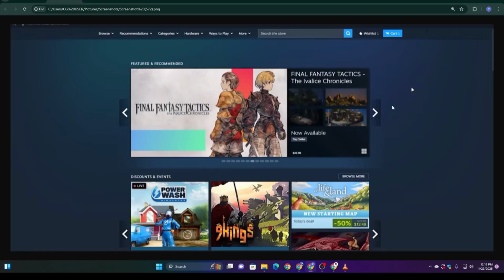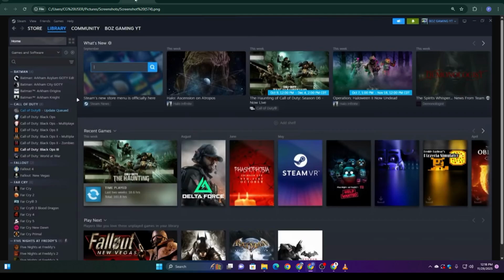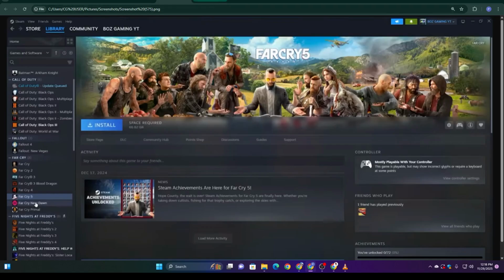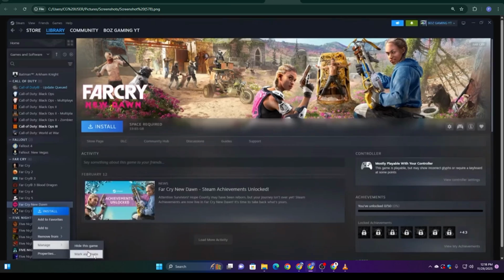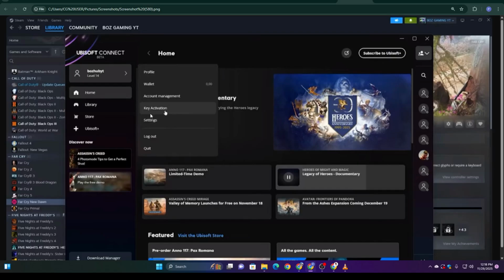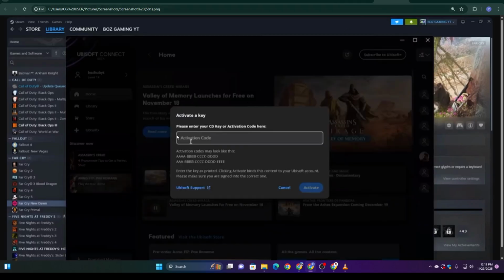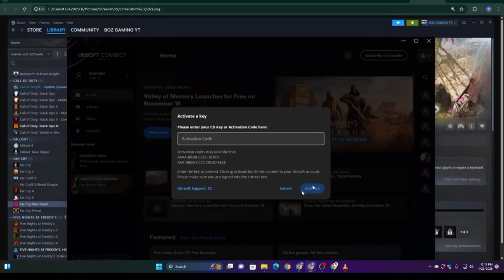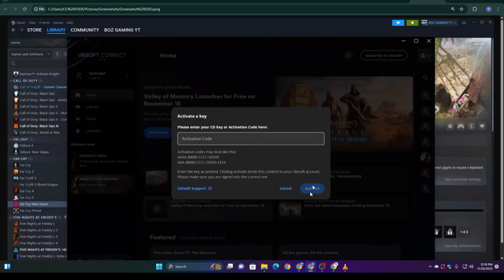How To Find Ubisoft Connect Activation Code On Steam -2025 (EASY GUIDE)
How To Find Ubisoft Connect Activation Code On Steam
In this video, you'll learn how to find your Ubisoft Connect activation code on Steam quickly and easily. We'll guide you through the steps to locate your Ubisoft key linked to your Steam account, so you can activate your games without hassle. If you’re wondering how to retrieve Ubisoft activation codes or manage your game keys between Steam and Ubisoft Connect, this tutorial covers everything you need to know.